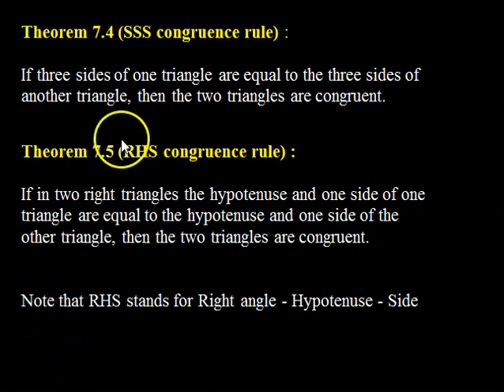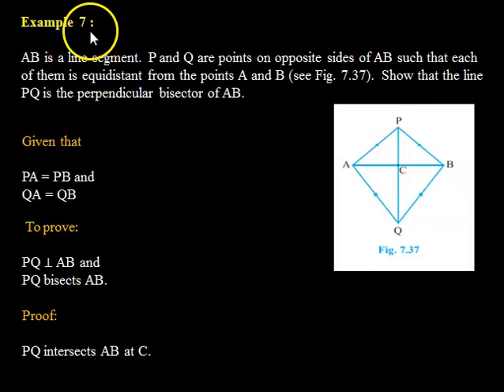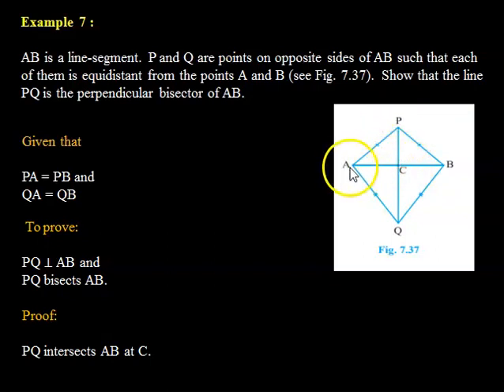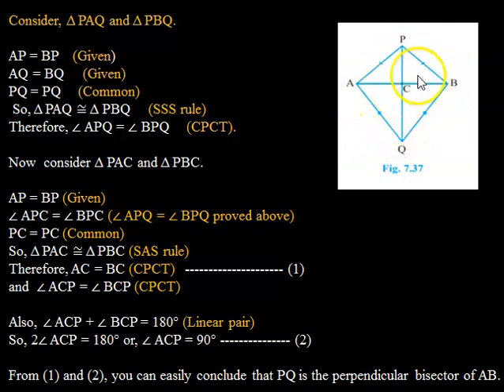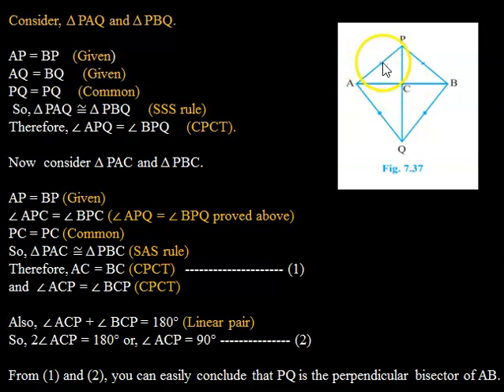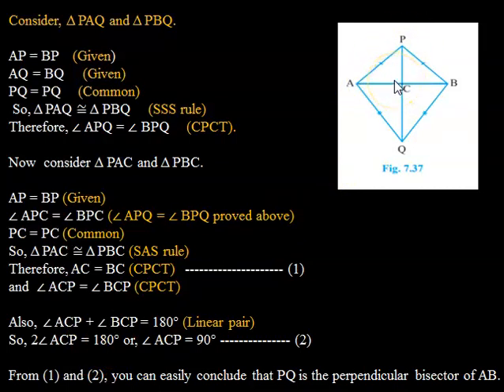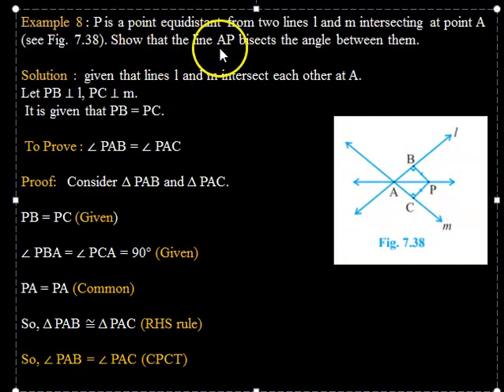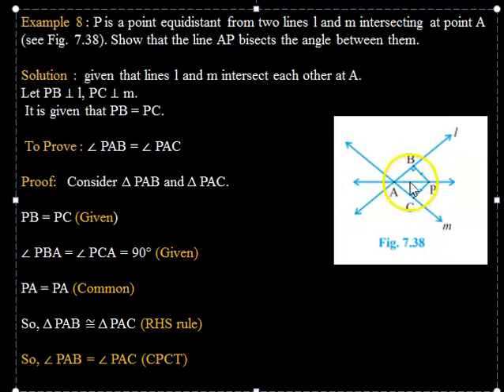Grade 9 triangles - SSS, RHS congruence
sc (4).mp4